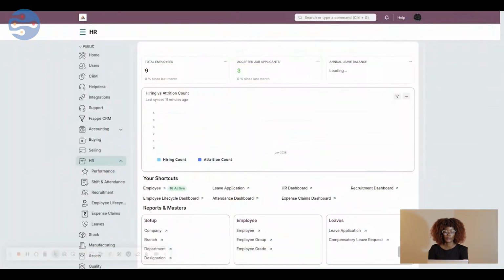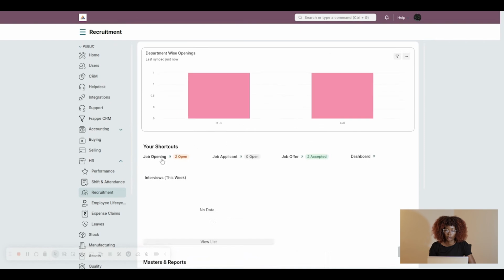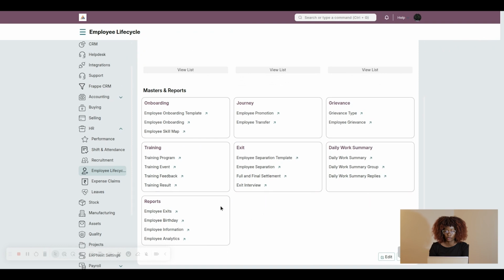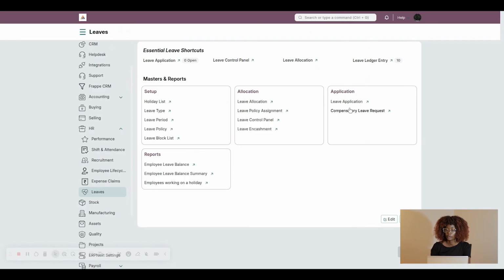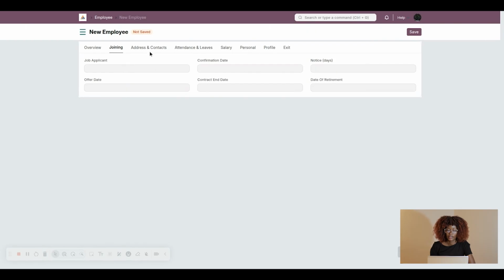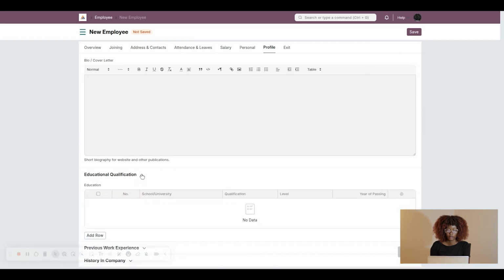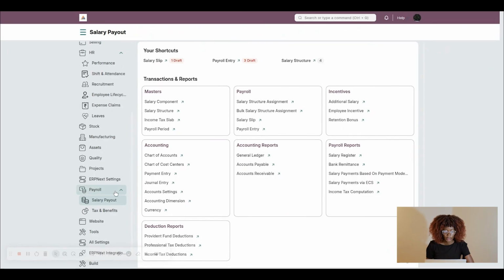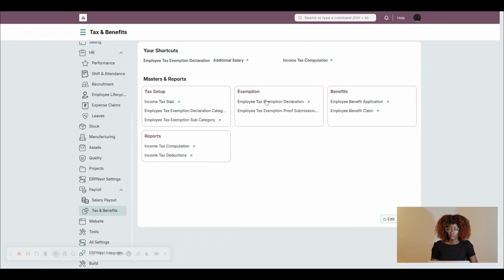Techsavanna HRM DEMO - Features